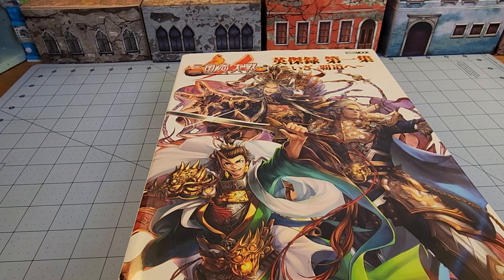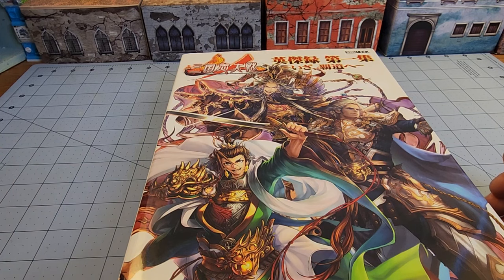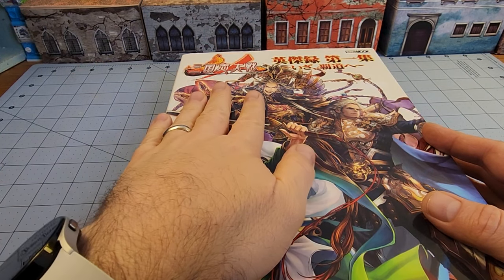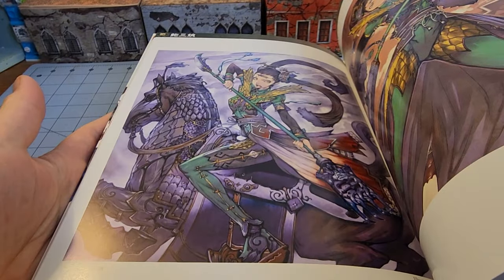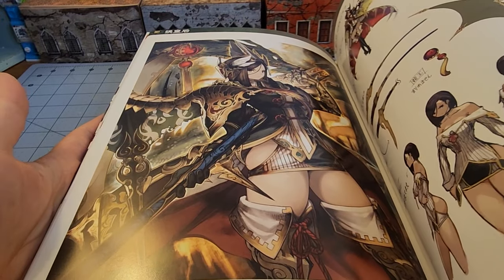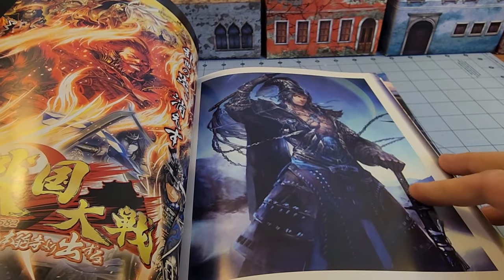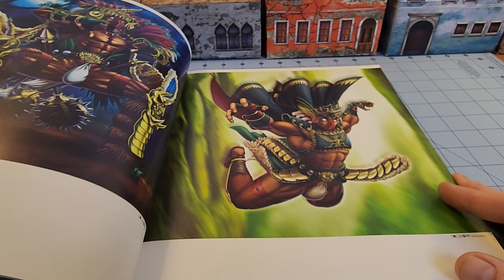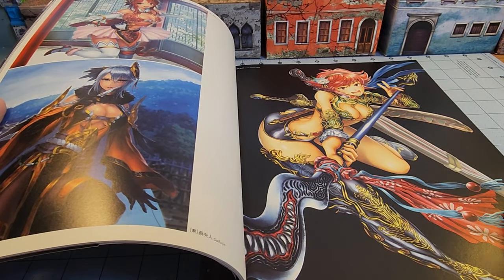Everyone draws Three Kingdoms characters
Romance of the Three Kingdoms is one of those classics that can be translated into almost any piece of popular culture.  Side scrolling beat em ups, comic books, sexy girly fighting games, giant mecha, isekai stories... Wei, Wu, and Shu have all been there and done that.
This book is a lot of familiar territory getting covered by a lot of famous Japanese artists.  See how many you recognize!